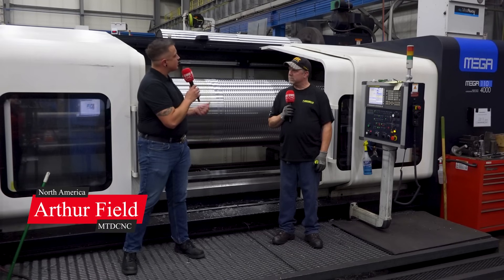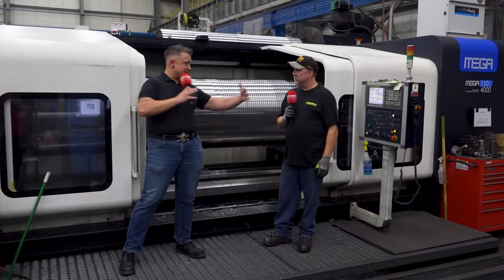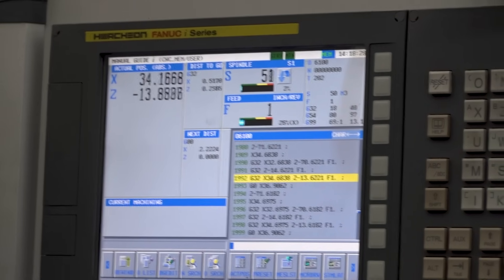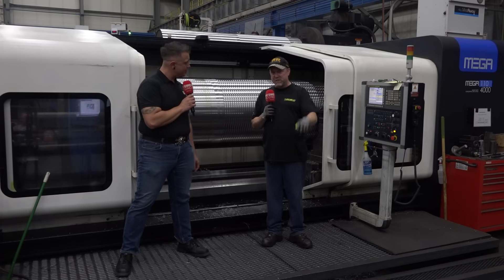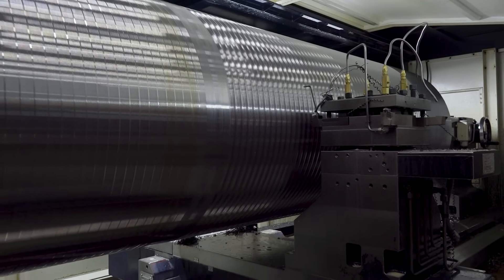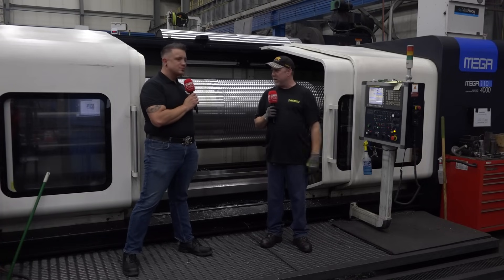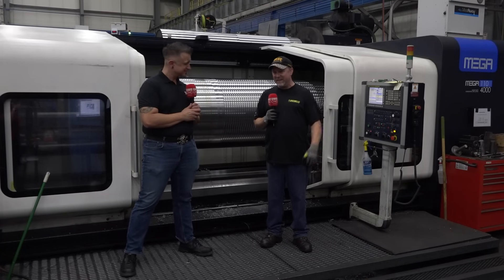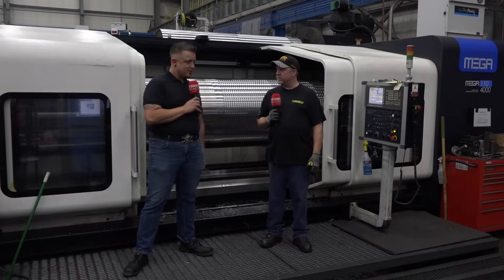They invested in six of these machines in fourteen months!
The Hwacheon Mega 110 is a giant machine for massive parts, and the specialists at Wemco are maxing it out!

Join MTDCNC’s Arthur Field in a conversation with Shad Funk of Wemco as they dive into the easy control, convenient operation, and aggressive cuts that this piece of technology offers so well for large workpieces.

If you’re looking to benefit from amazing partnerships, tune in to find out what a great machine tool builder like Hwacheon and a reliable machine supplier like Selway Machine Tool can do for your business!

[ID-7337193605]